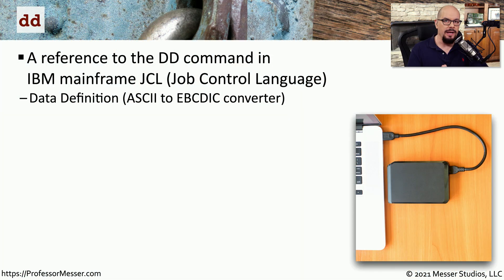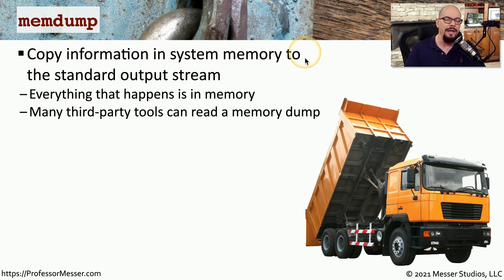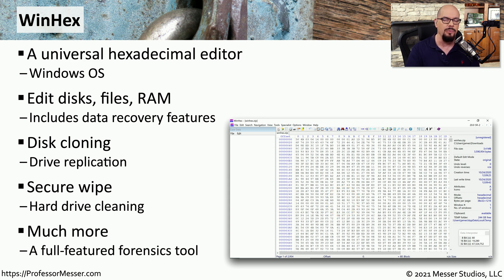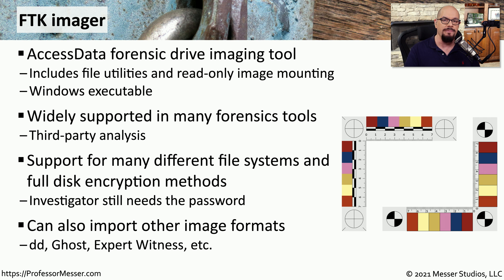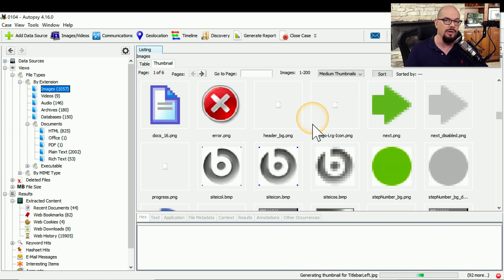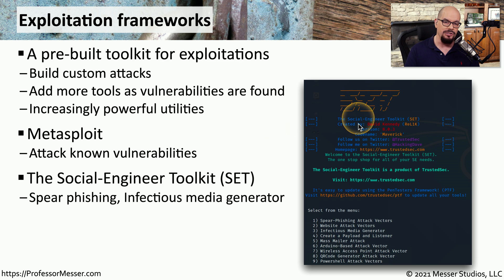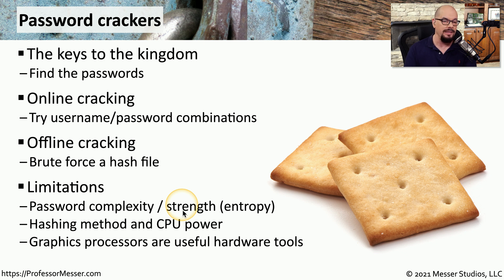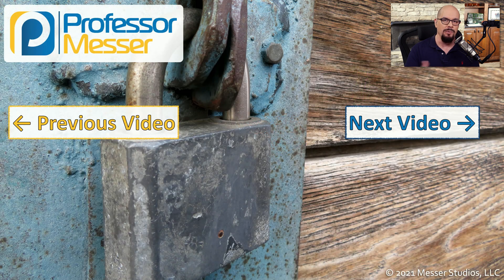Forensic Tools - SY0-601 CompTIA Security+ : 4.1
Some IT security investigations will require additional forensics. In this video, you’ll learn about memdump, WinHex, FTK imager, Autopsy, and more.